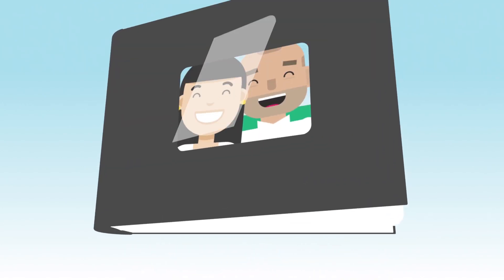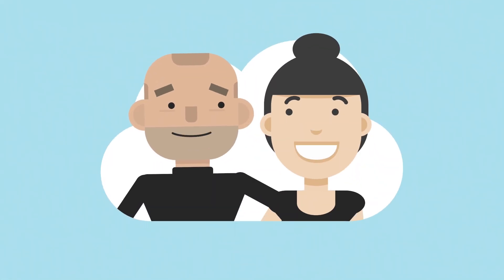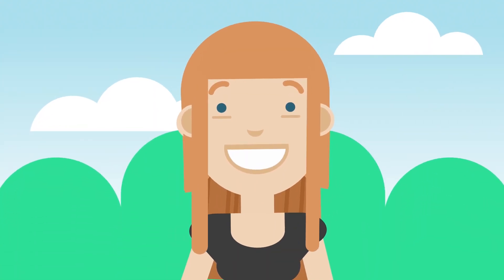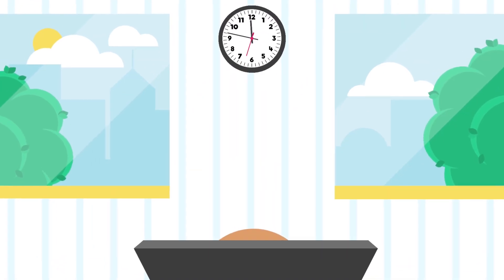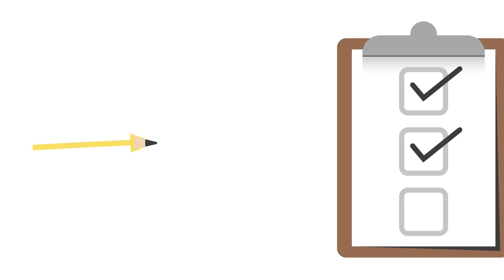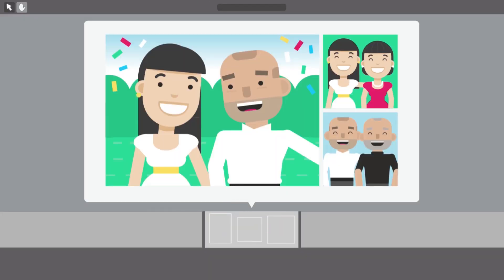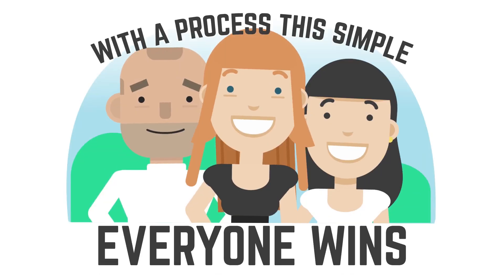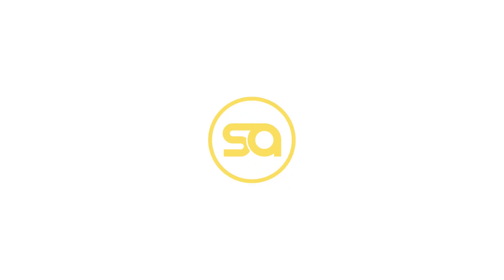Pixellu SmartAlbums - Enjoy Making Albums